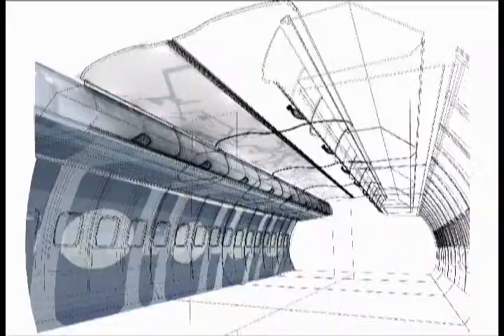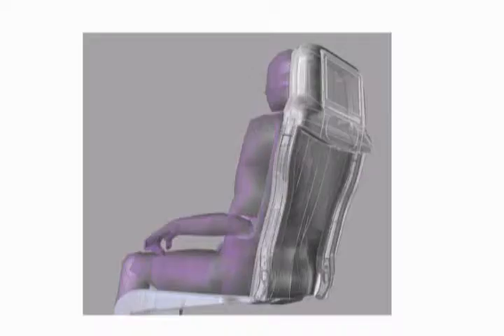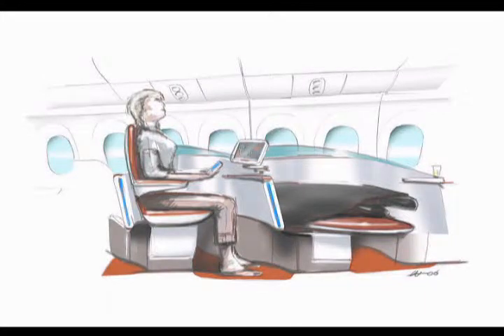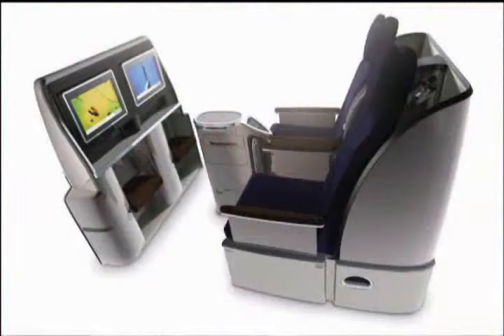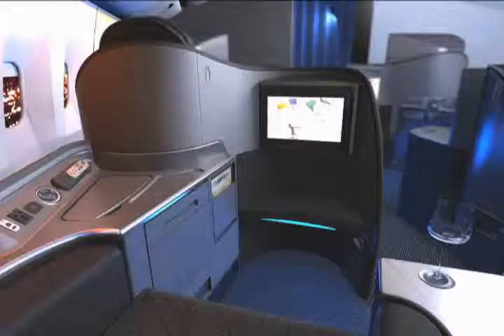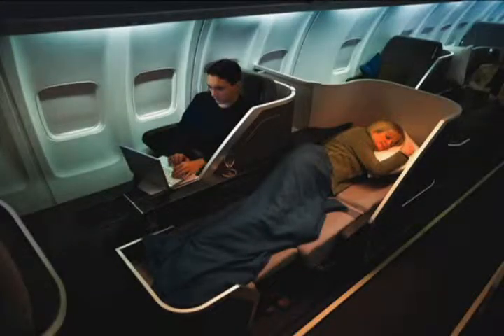Making A Difference: Engineering Comfort in the Clouds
Atkins High School students cover BE Aerospace's effort to design a great airplace seat in Winston-Salem, NC